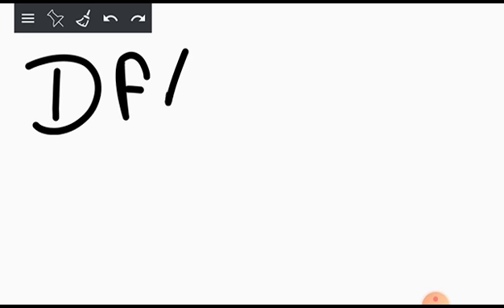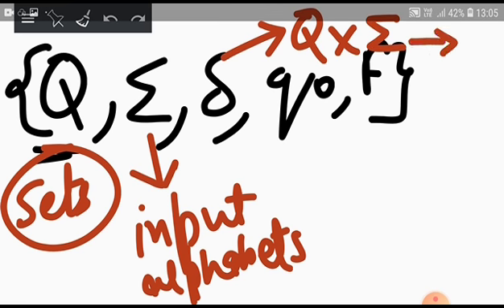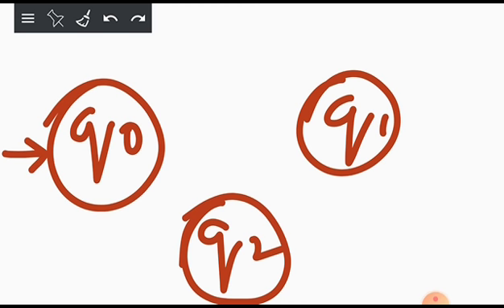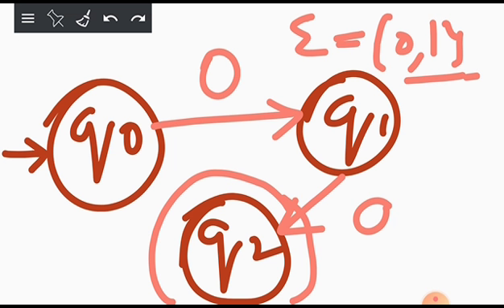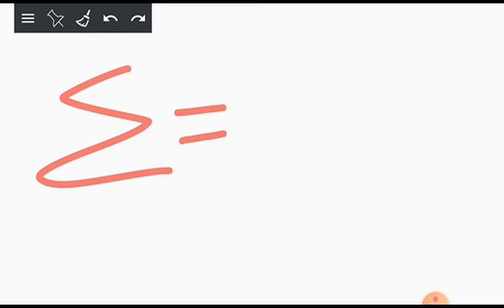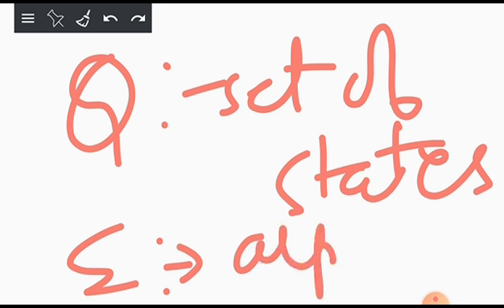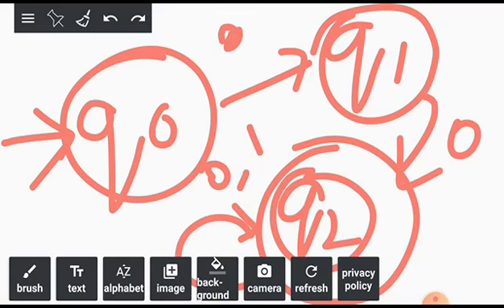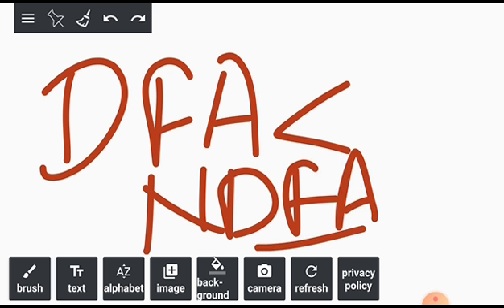Lecture-10 Difference B/w Dfa and Ndfa in one video